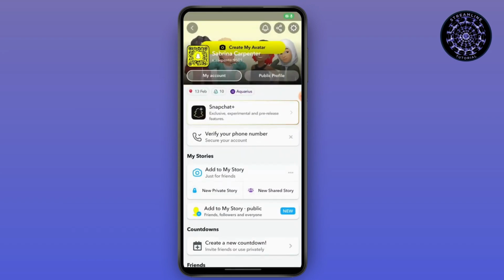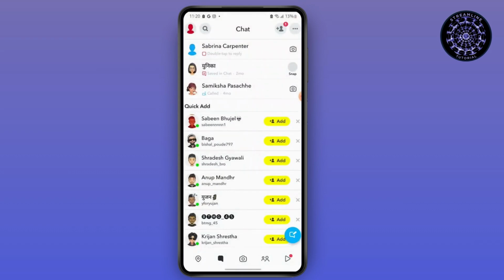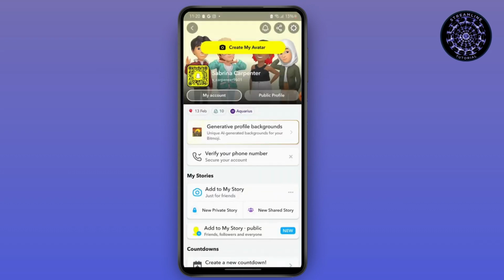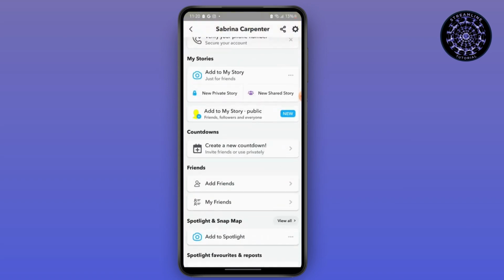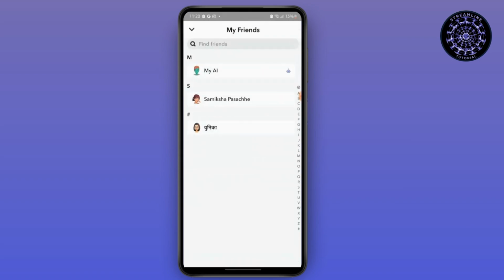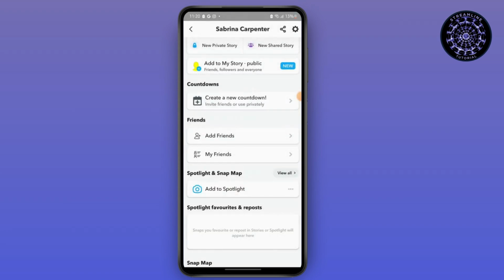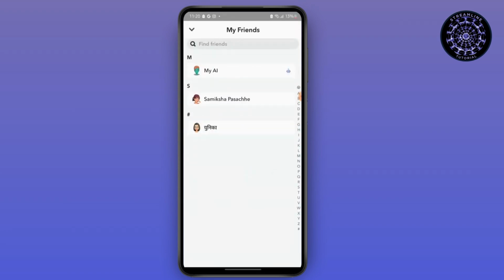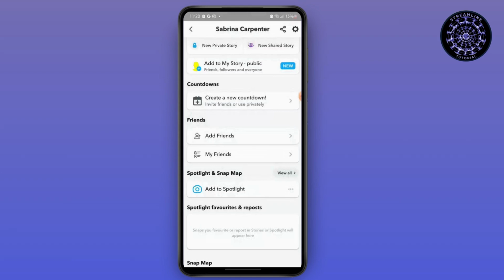How to See Who Follows You on Snapchat Step by Step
Welcome to our step-by-step guide on "How to See Who Follows You on Snapchat Step by Step"! If you're curious about who follows you on Snapchat or how to check if someone has added you as a friend, this video is perfect for you. We'll break it down into simple steps so you can quickly identify your followers and understand how Snapchat’s friend system works. Whether you're new to Snapchat or looking to master its features, this tutorial has got you covered.

What You'll Learn:

How to see who follows you on Snapchat
How to check if someone has added you back on Snapchat
Understanding Snapchat’s friend and follower system
Tips to manage your Snapchat followers
How to use Snapchat’s privacy settings to control your connections
Timestamps:
00:05 How to see who follows you on Snapchat
00:20 Steps to check if someone has added you back
00:35 Understanding Snapchat friend requests and followers
00:50 Managing your Snapchat friend list